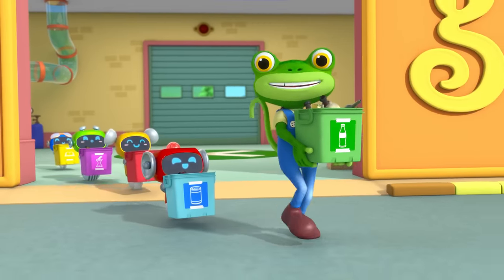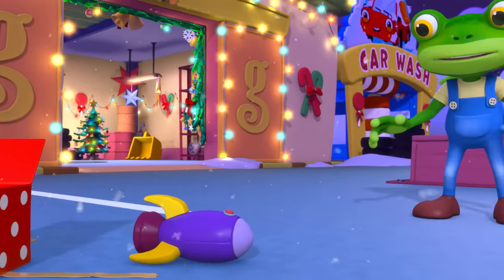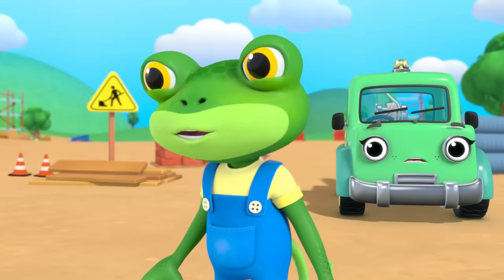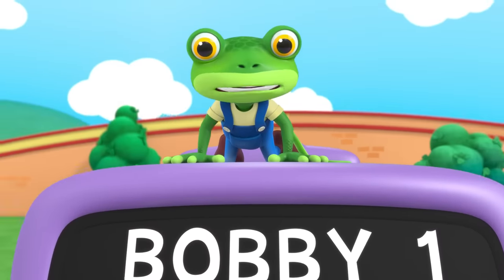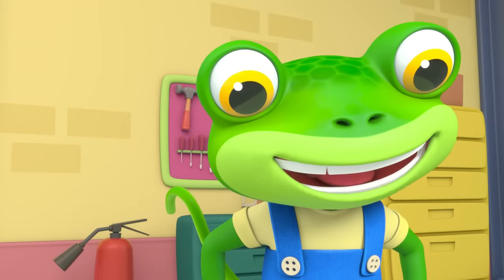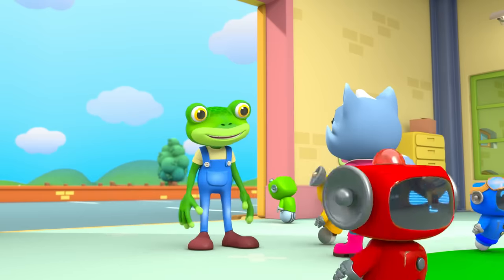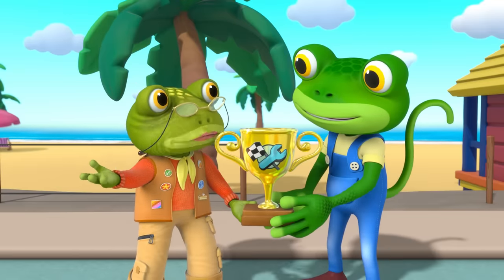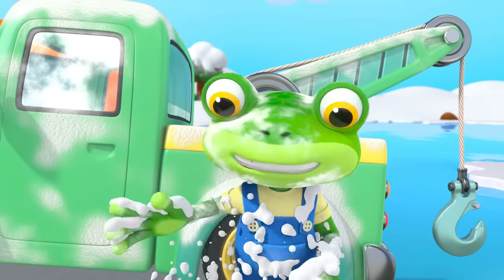Baby Recycle Truck | Gecko's Garage | Trucks For Children | Cartoons For Kids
Gecko converts Baby Truck into a recycling truck to give Mama Recycle a well earned rest.

00:00 Baby Recycle Truck
03:12 Monster Truck Boo Boo
05:14 Gecko Saves Christmas
07:55 Monster Truck Make Over
09:58 The Big Race
11:58 Monster Truck Rescue
14:03 The Mystery Box
16:08 Mummy Truck Saves the Day
18:15 Gecko on the Bus
20:19 Soft Play Boo Boo Recycle
22:27 Weasel Water Waste
24:33 Grandma Gecko to the Rescue
26:40 Drive Thru Haunted House
29:42 Kat's Rocket Sky Chase
31:43 Go Go Green!
33:51 Don’t Throw It… Fix Up and Fly It!
35:56 Gecko Grand Prix
39:02 Flying Birthday Party Cake
41:06 Sleepy Mechanicals
43:12 Frozen Lake